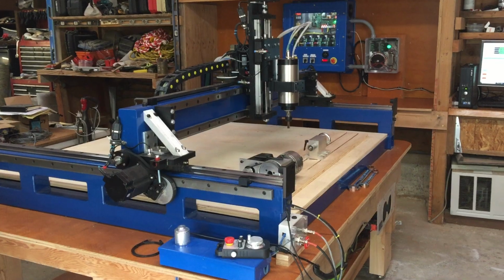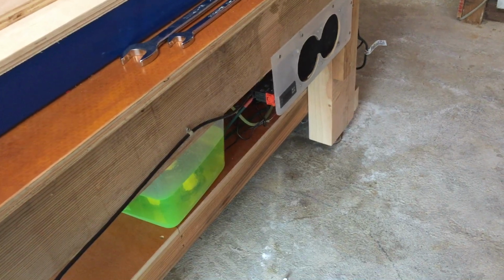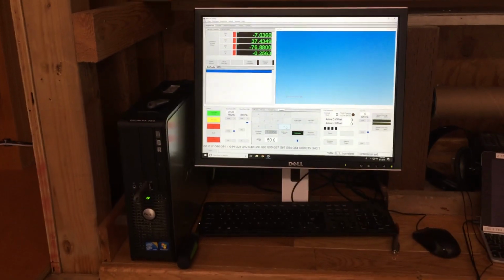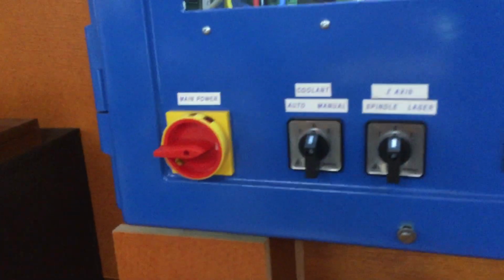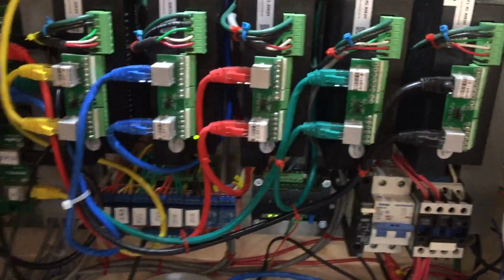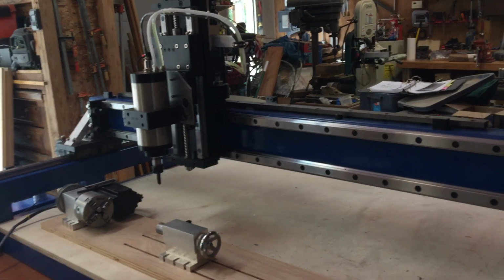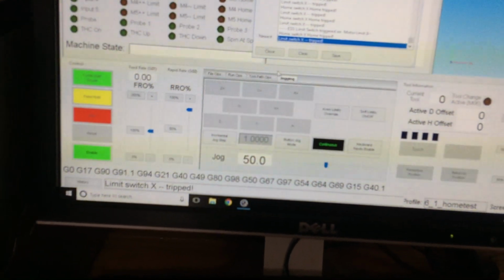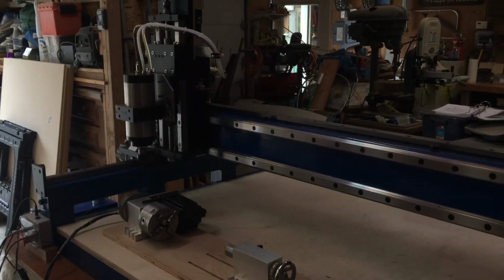June 1 update Saturn 4x4 build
Saturn 4x4 build update with limit sensor problem